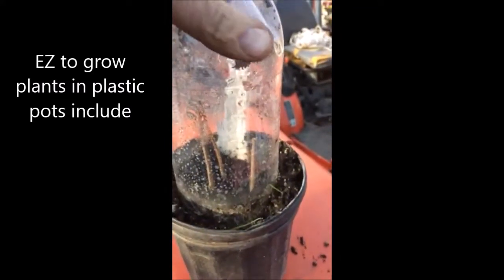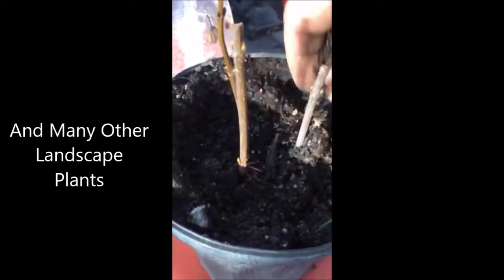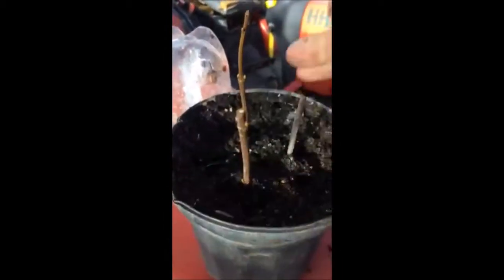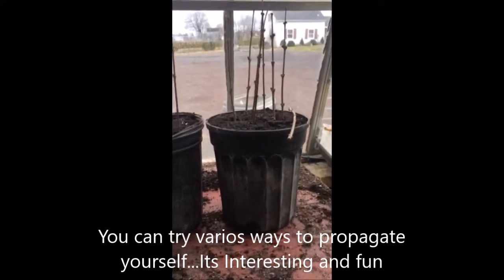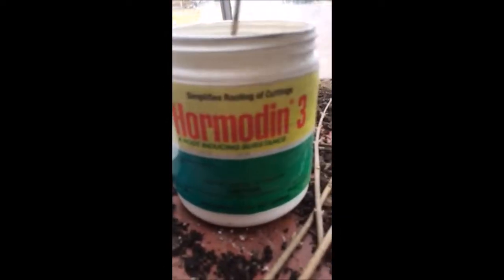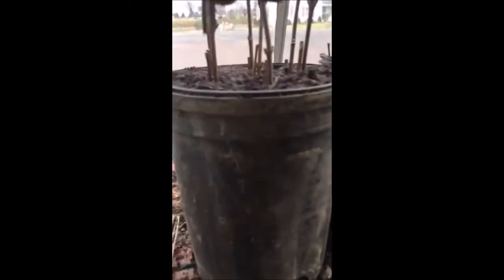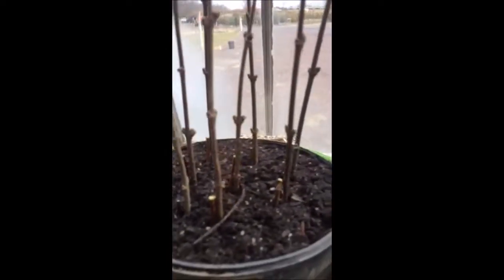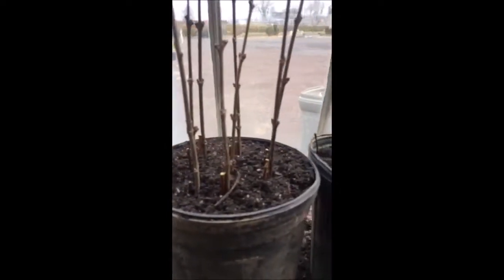I enjoy rooting trees and shrubs at our tree farm from Cuttings